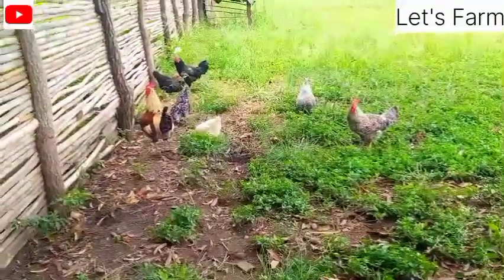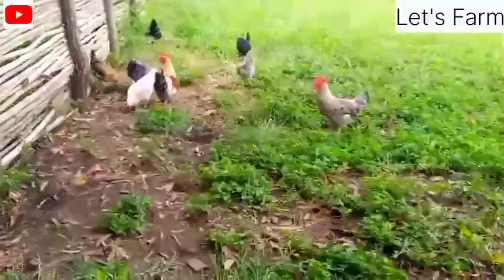MIXING POULTRY FEEDS FOR BROILERS AND LAYERS PART 2